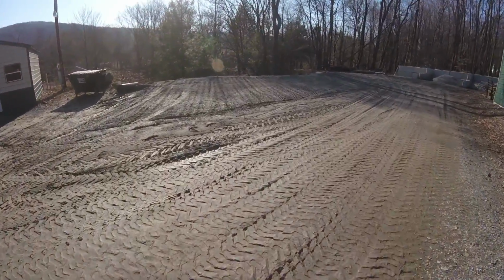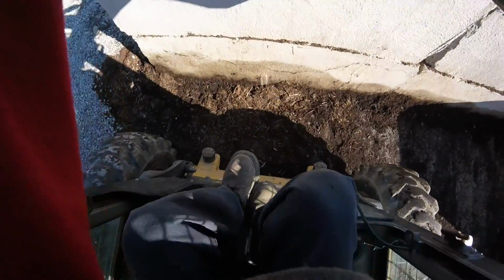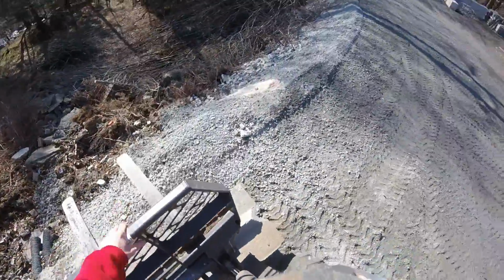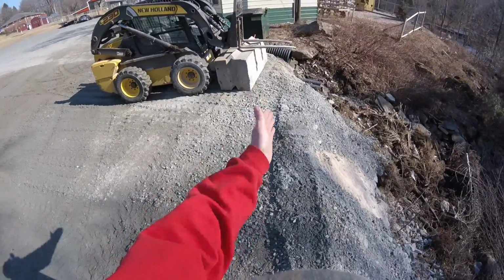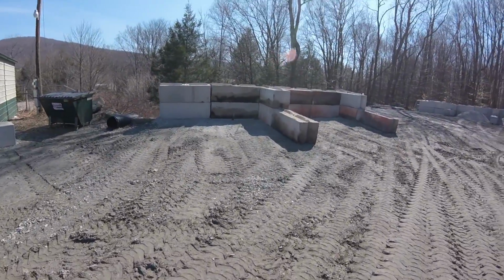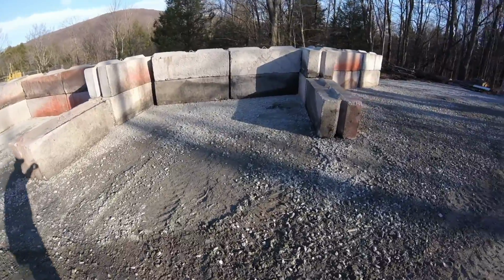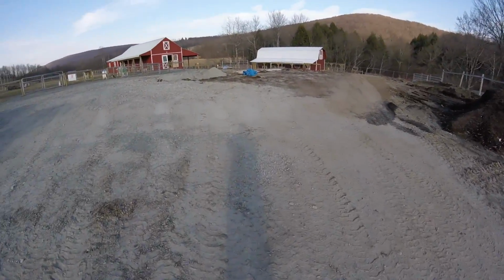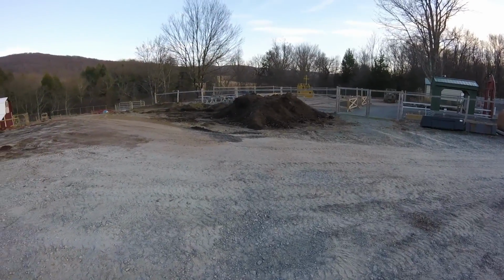Moving big concrete blocks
We are relocating 4,000lb concrete blocks that we use as dividers for mulch. Heavy lifting for our New Holland skidsteer. Also a short visit with the goats. Check it out!